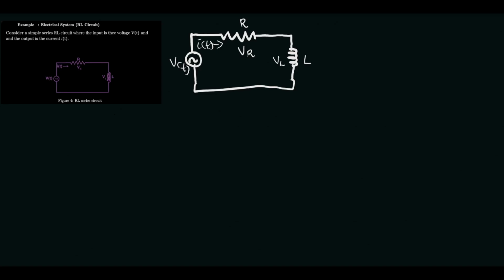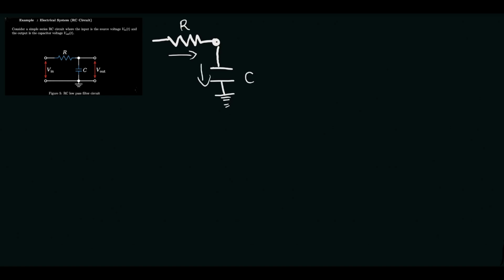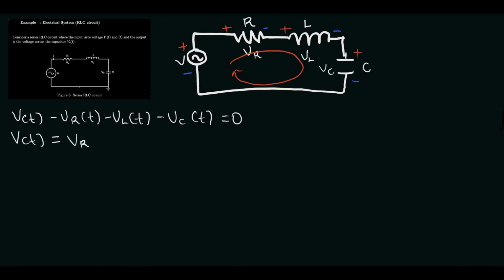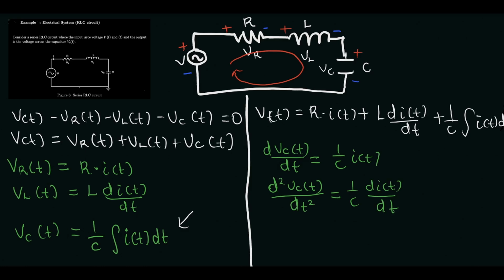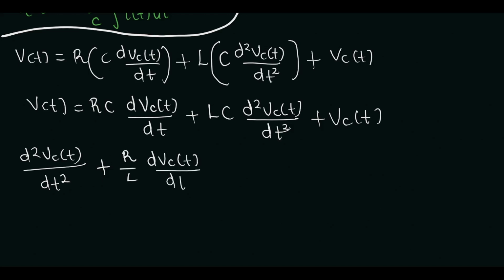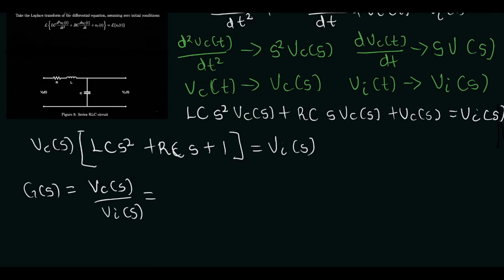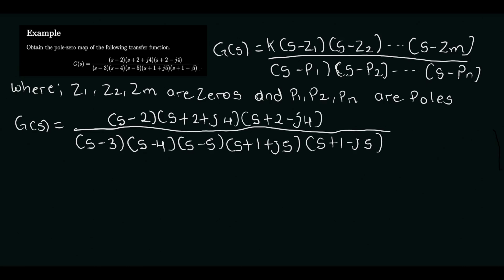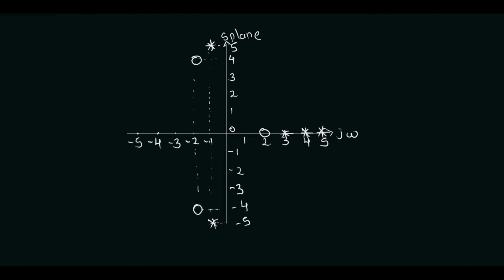How to Derive Differential Equations from Circuits (Step-by-Step!)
In this video, we break down how to convert electrical circuits into mathematical models step by step.

You’ll learn how to:

Apply Kirchhoff’s Voltage Law (KVL) and Kirchhoff’s Current Law (KCL)
Derive differential equations for RF, RC, and RLC circuits
Understand how current and voltage relationships are formed
Convert equations into the Laplace domain
Find transfer functions easily
Identify poles and zeros and draw pole-zero maps

This lesson is perfect for students studying:
Electrical Engineering, Control Systems, Signal Processing, or Circuit Analysis.

📌 Topics Covered:

RF circuit modeling (first-order differential equation)
RC circuit modeling using KCL
RLC circuit (second-order differential equation)
Laplace Transform applications
Transfer functions

Timestamps
0:00 – Introduction: Solve the question about a series RF circuit.
0:10 – Define input voltage and output current.
0:25 – Apply Kirchhoff’s Voltage Law (KVL) to the circuit.
2:21 – First-order differential equation: V(t) = R * I(t) + L * dI/dt
2:40 – New example: Series RC circuit.
3:09 – Apply Kirchhoff’s Current Law (KCL) at nodes.
4:28 – Differential equation: V_in = V_out + R * C * dV_out/dt
5:01 – Series RLC circuit example.
6:17 – Apply Kirchhoff’s Voltage Law (KVL):
10:37 – Substitute into KVL to get a second-order differential equation.
11:25 – Standard form:
13:06 – Find the transfer function:
14:36 – Transfer function:
16:04 – Pole-zero map explanation
19:10 – Example: Poles
19:46 – Draw zeros (X) and poles (O) on the s-plane